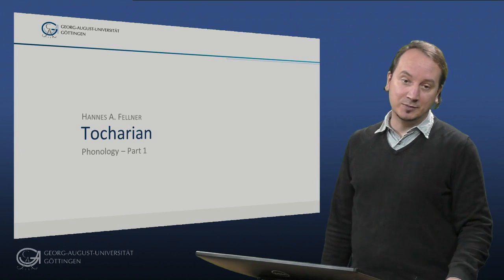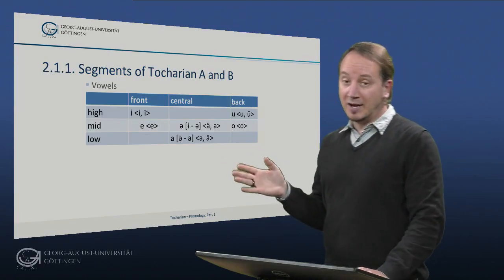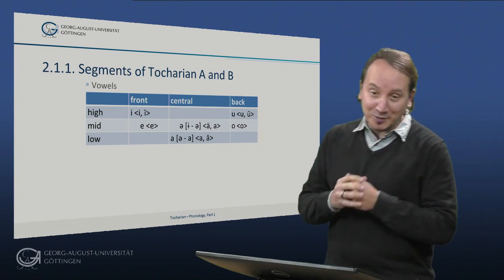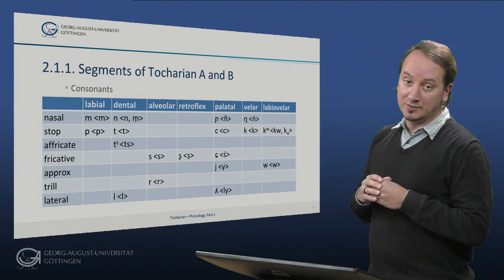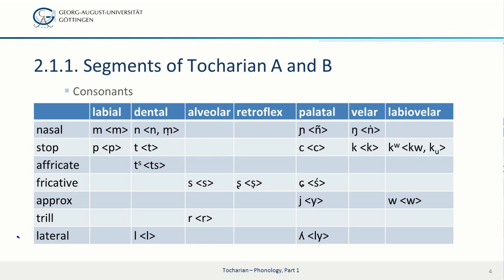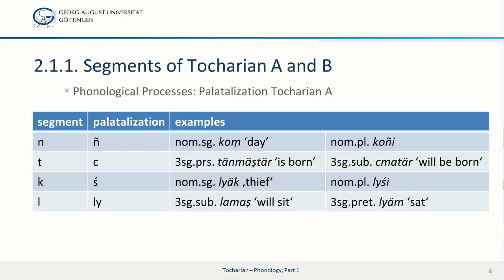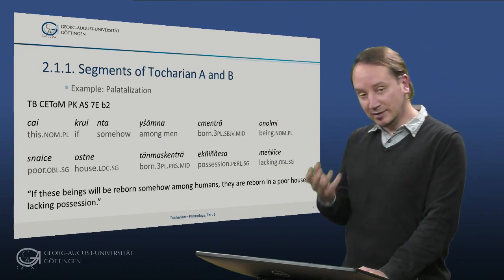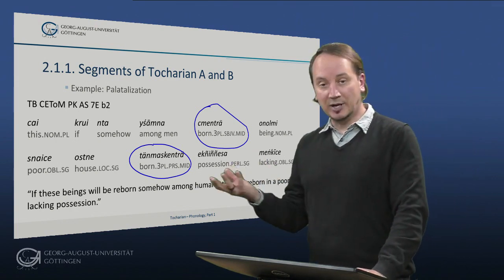Tocharian - Sounds 1/3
Tocharian is the most recently discovered branch of Indo-European. Though being the easternmost subphylum of IE, Tocharian is centum (see introduction). The branch consists of the two languages Tocharian A and Tocharian B, which were mutually unintelligible. A third one, Tocharian C, is attested in a few loanwords in Gāndhārī (see sounds). The languages are remarkable for intricate palatalization patterns (see words), a completely restructured morphology (especially in the noun, with agglutinative secondary cases) and remarkable morpho-syntactic properties like group inflection (see structures).

phonemes, segments (vowels and diphthongs, consonants), phonological processes